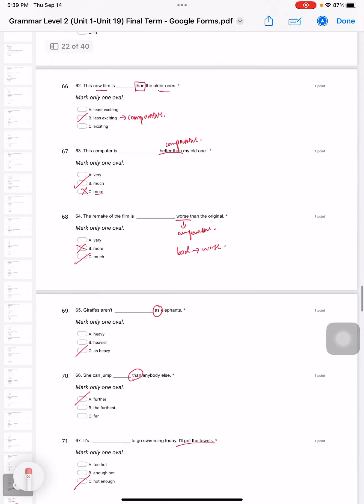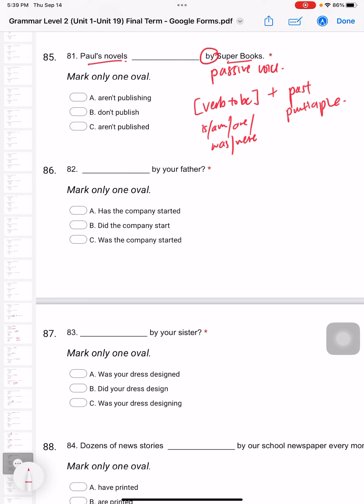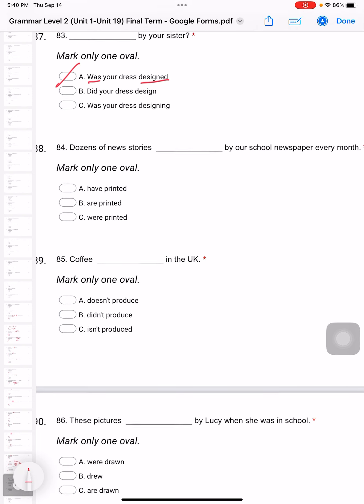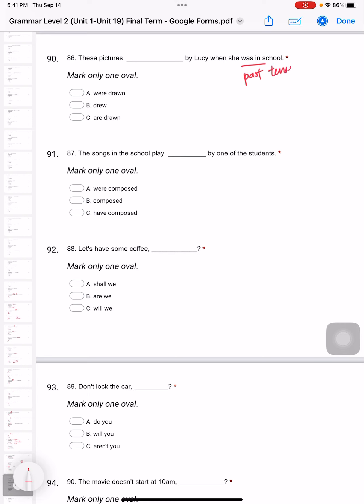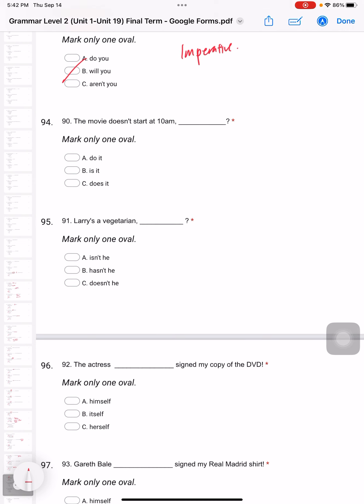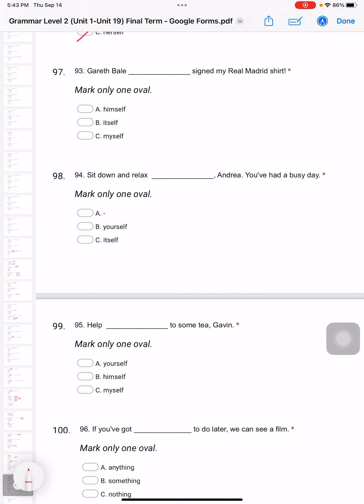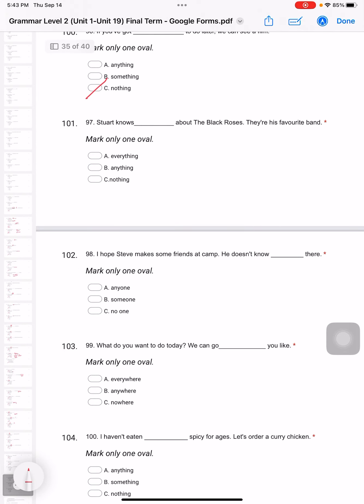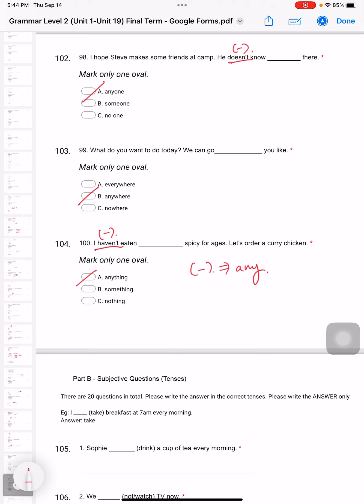GRL2 Year End Exam 2023 | Q81-Q100 | Part 5